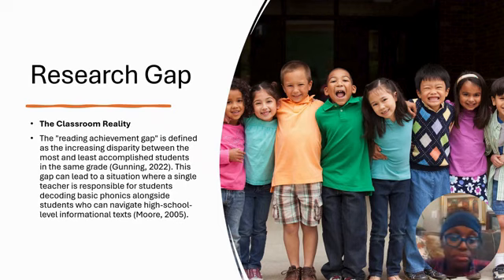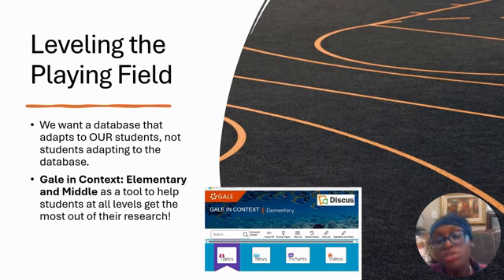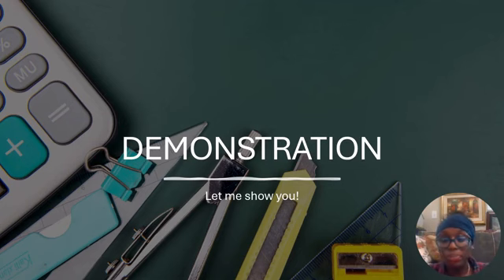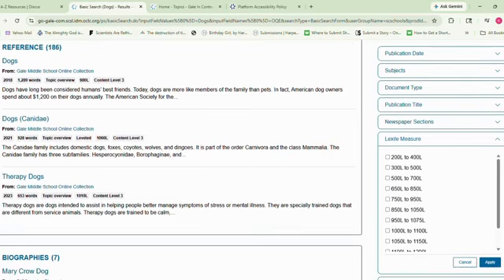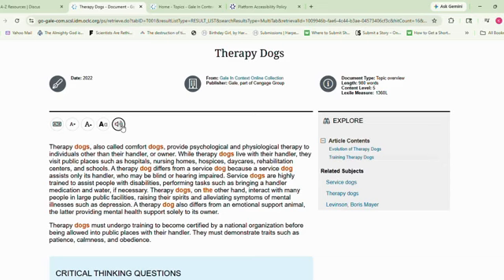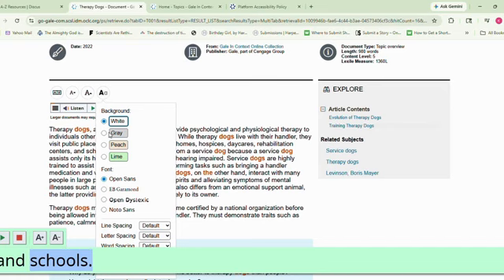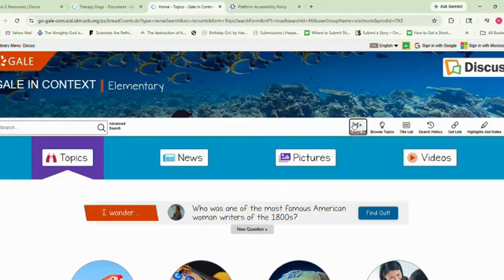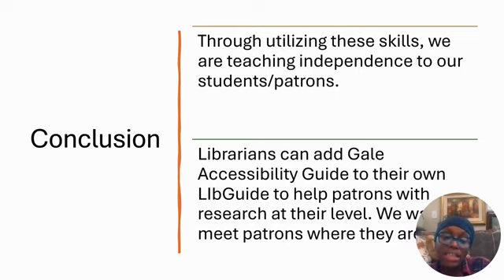Inclusive Information Science: Using Gale